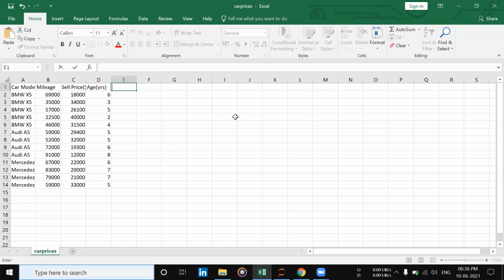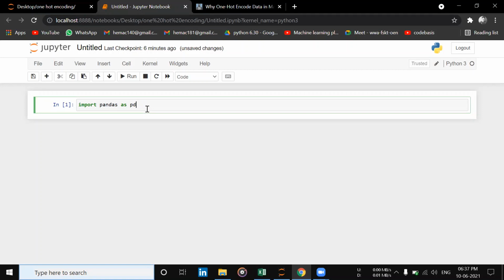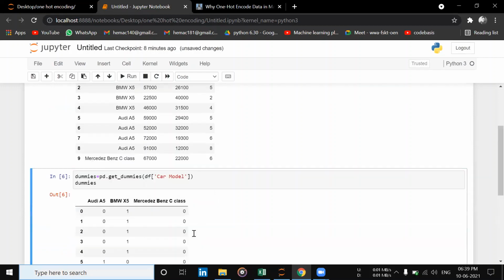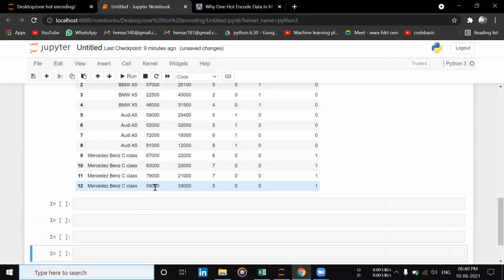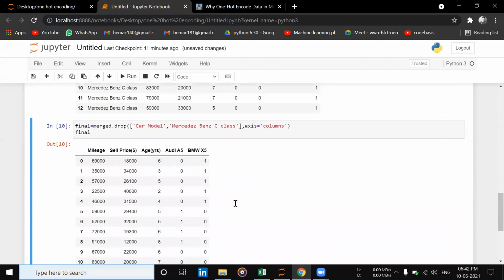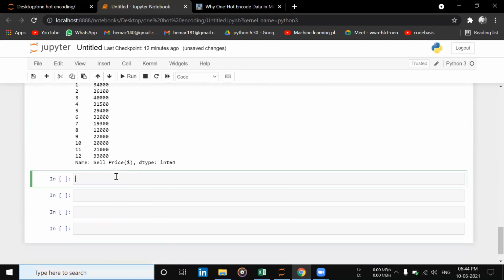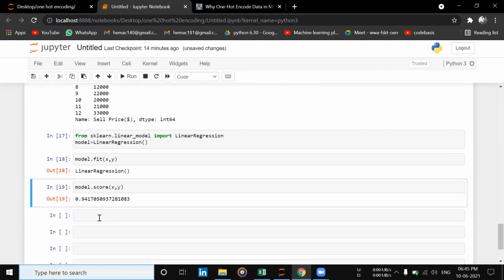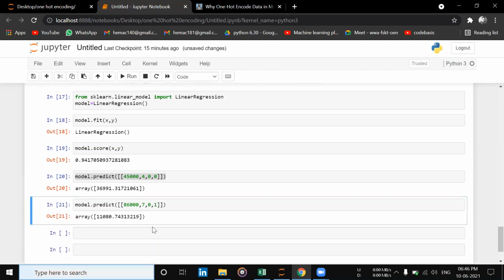Machine Learning Tutorial Python : Dummy Variables & One Hot Encoding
Machine learning models work very well for dataset having only numbers. But how do we handle text information in dataset? Simple approach is to use interger or label encoding but when categorical variables are nominal, using simple label encoding can be problematic. One hot encoding is the technique that can help in this situation. In this tutorial, we will use pandas get_dummies method to create dummy variables that allows us to perform one hot encoding on given dataset. Alternatively we can use sklearn.preprocessing OneHotEncoder as well to create dummy variables.